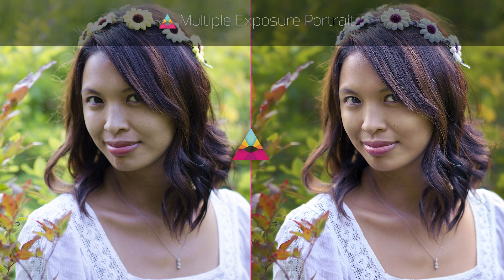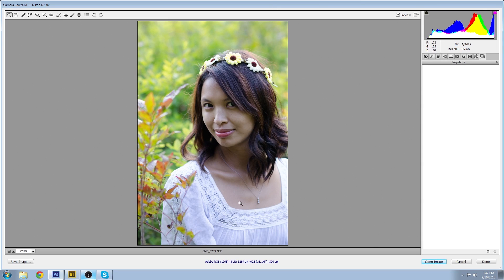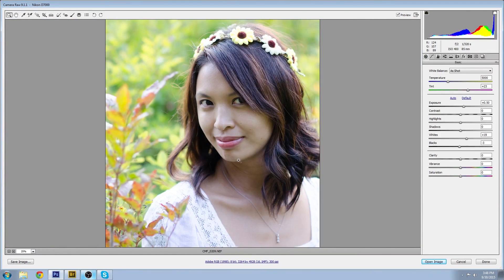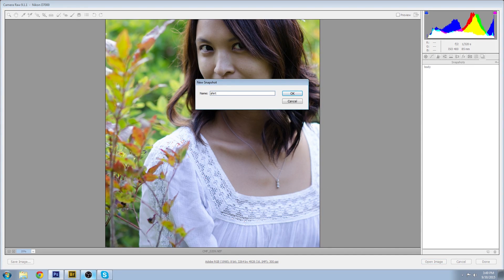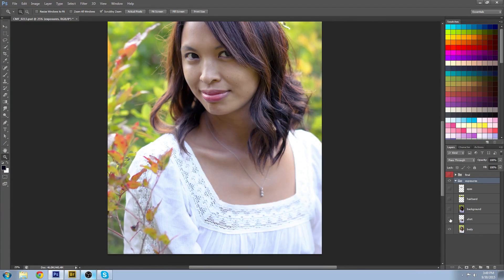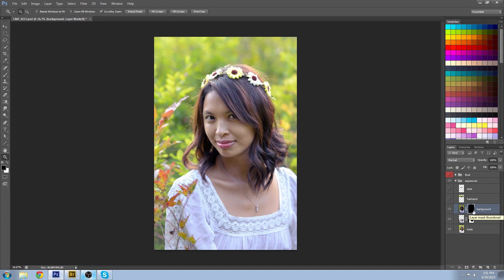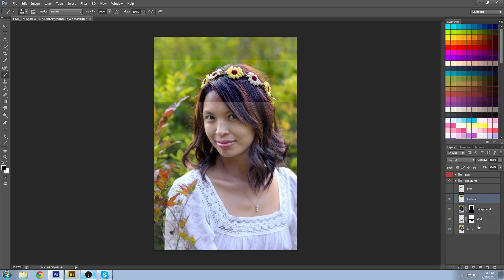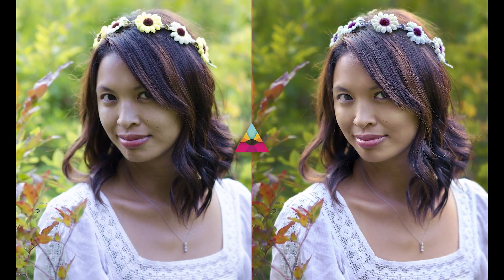Combine Multiple Portrait Exposures!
In less than 7 minutes you can learn how to create perfectly exposed portraits by combining multiple exposures from one RAW photo. Easy to follow steps for Raw Processing and Photoshop.

Contents:
00:05 Before and After Preview
00:33 Adobe Camera Raw
01:06 Clipping Indicators (Overexposed & Underexposed)
01:30 Exposure for Skin
02:17 Snapshot
02:33 Shirt Exposure
03:00 Background Exposure
03:20 Photoshop
03:40 Layer Masks
04:00 Brush Tool
04:30 Alt Layer Mask Reverse trick
05:25 Soft Feathered Brush
05:45 Layer Group
06:00 Final Result
06:15 Side by Side